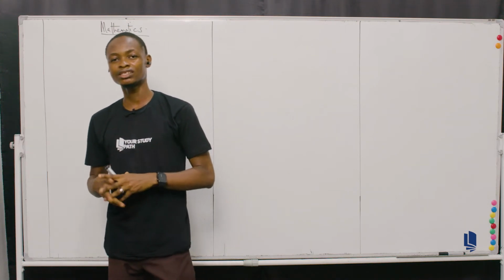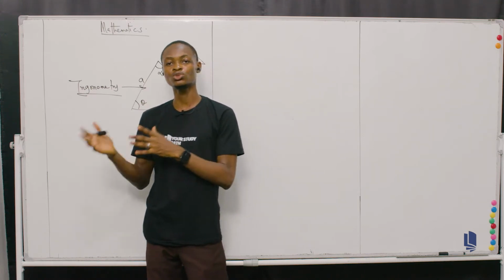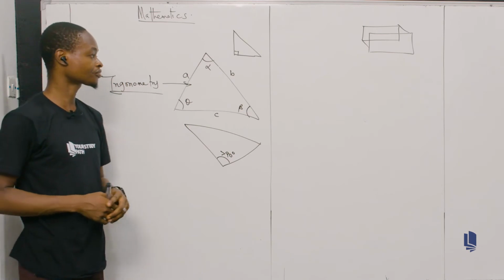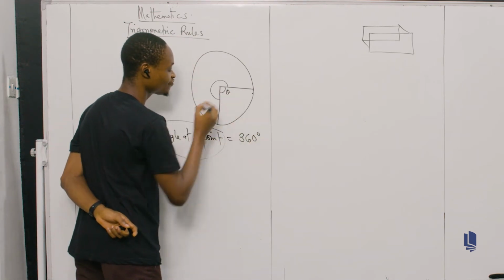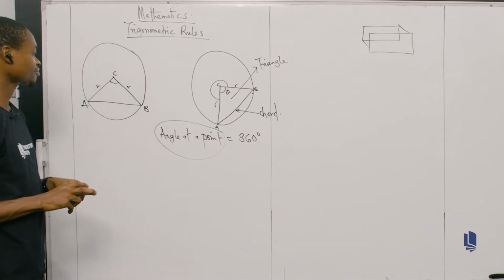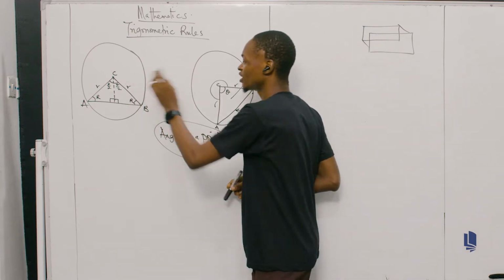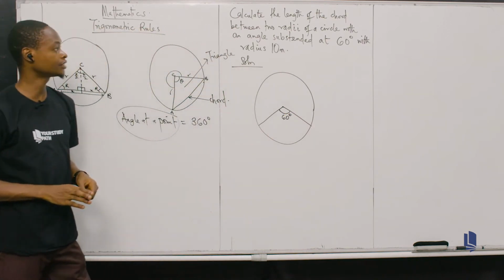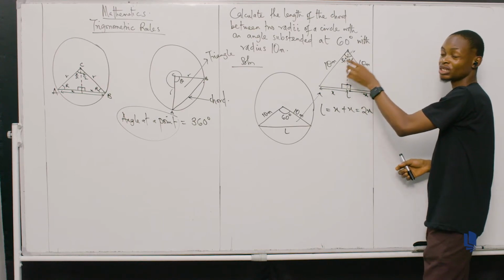Trigonometric Rules in Mathematics | JAMB 2026 Tutorial | JAMB Lesson Online 2026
Welcome to JAMB Lesson Online 2026 by Your Study Path! In this Mathematics tutorial, we cover Trigonometric Rules, a key topic in the JAMB 2026 Mathematics syllabus. This lesson is essential for students preparing for JAMB, WAEC, NECO, and GCE examinations, as trigonometry questions are among the most commonly tested in Mathematics.

In this video, you will learn about the fundamental trigonometric ratios including sine, cosine, and tangent, and how to apply them to solve problems involving right-angled triangles. We cover the sine rule and cosine rule for solving non-right-angled triangles, angles of elevation and depression, and bearings. You will also learn about trigonometric identities, special angles, and how to use trigonometric tables and calculators effectively. Multiple JAMB-style questions and step-by-step worked examples are included to help you practice and build confidence for your examination.

TIMESTAMPS:
0:00 - Introduction to Trigonometric Rules
3:00 - Basic Trigonometric Ratios
6:00 - Solving Right-Angled Triangles
9:00 - The Sine Rule
13:00 - The Cosine Rule
17:00 - Trigonometric Identities
20:00 - Special Angles
23:00 - JAMB Practice Questions

JAMB Mathematics 2026 Complete Tutorial
JAMB Trigonometry and Geometry